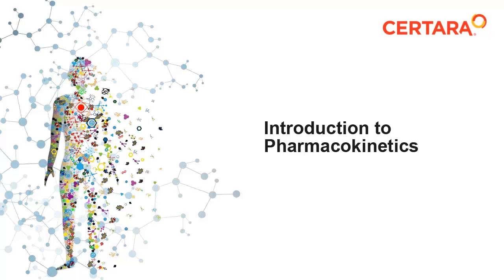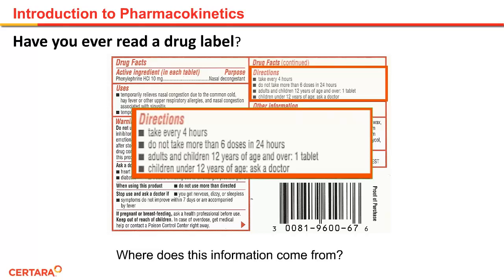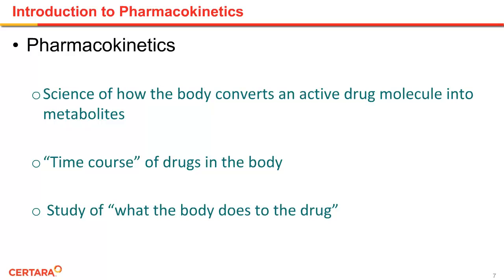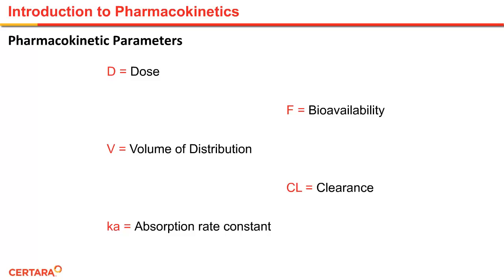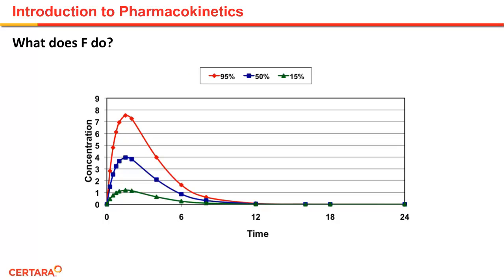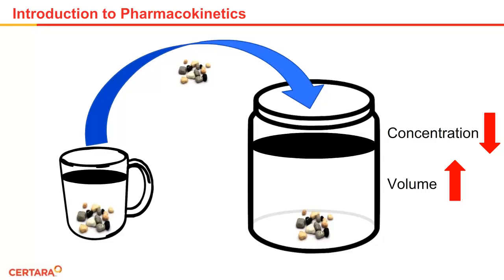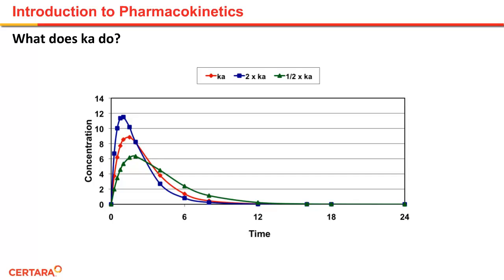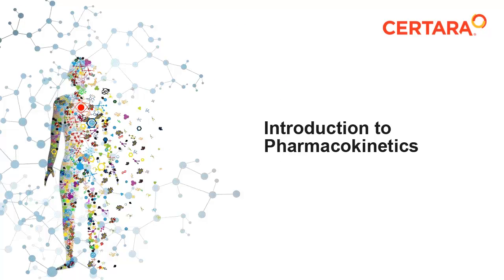Fundamentals of Pharmacokinetics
This course teaches the basic principles of pharmacokinetics including absorption, distribution, metabolism, and excretion. The lessons are taught by a vibrant instructor who uses real-world examples to explain the key concepts. Additional materials include problem sets and answers.  This course will provide the student confidence to discuss basic pharmacokinetic concepts.

Instructor: Ana Henry